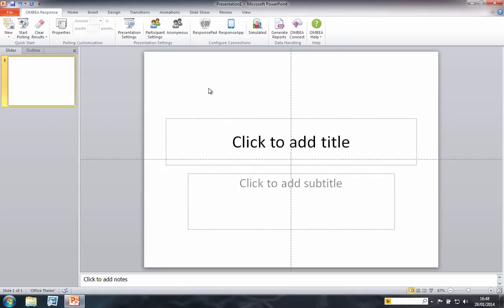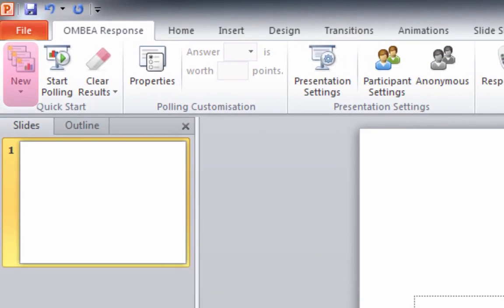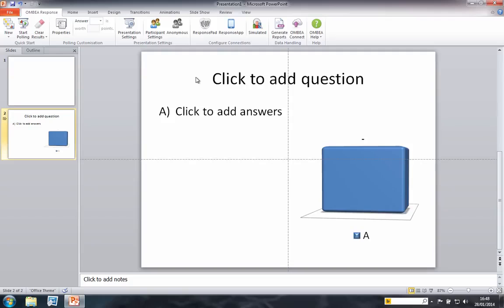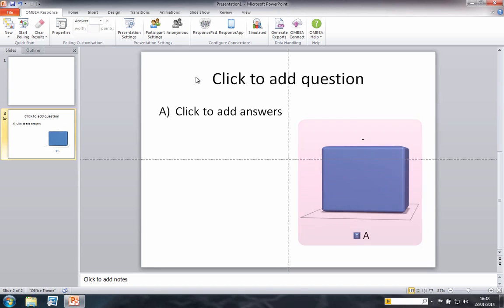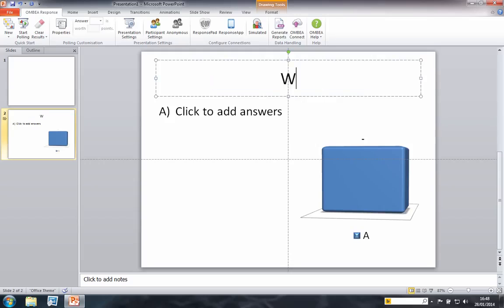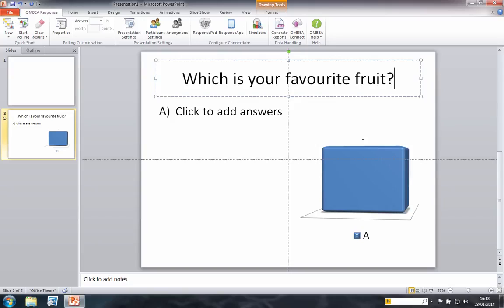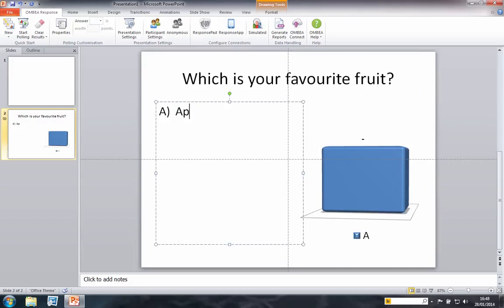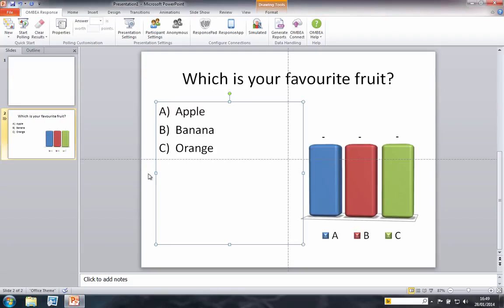Basic Tutorial 1 Building an Interactive Slide with OMBEA Response